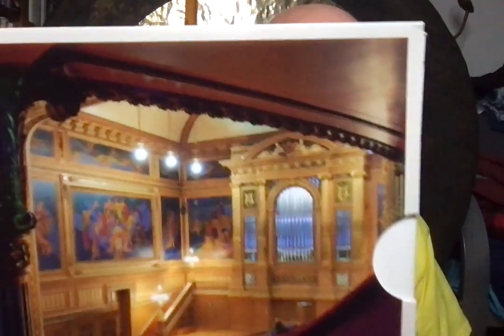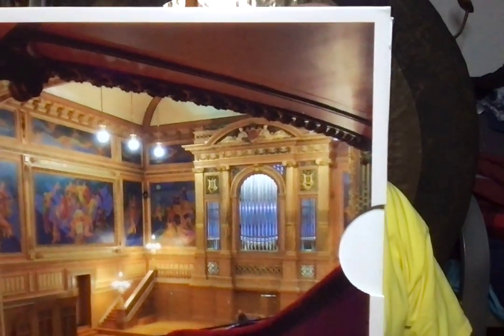Review: More Saint-Saëns Symphonies, This Time from BIS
Saint-Saëns: Symphonies in F major "Urbs Roma"; No, 3 "Organ"
Thierry Escaich (organ), Orchestre Philharmonique Royal de Liège, Jean-Jacques Kantorow (cond.) BIS